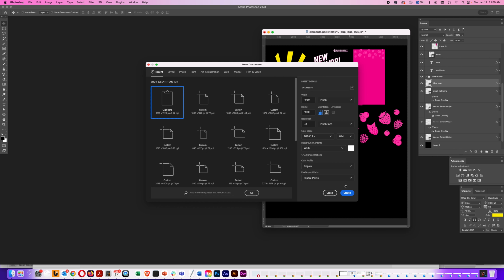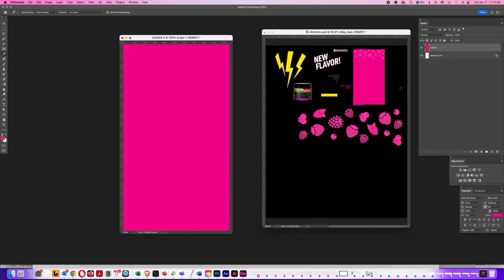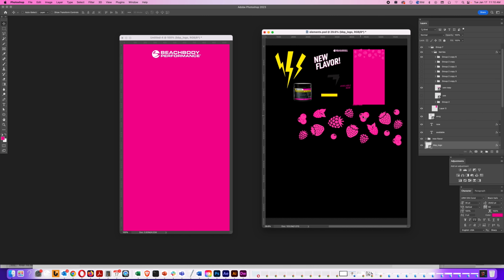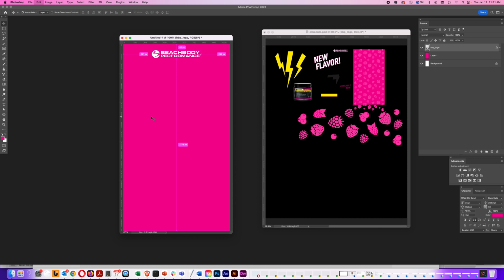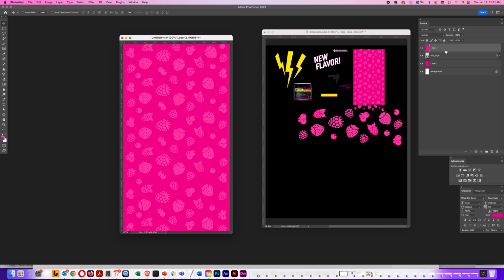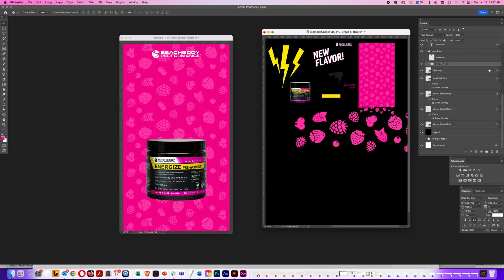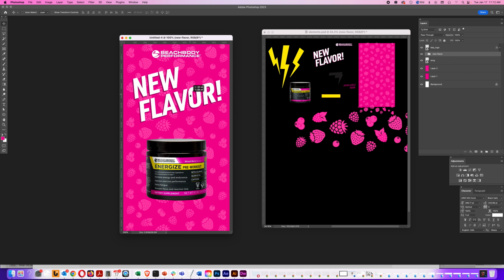Create an Instagram story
Social Media Ads - How to Create an Instagram Story.
Come along with me as we go over some basic elements of creating an instagram story. topics include:
-naming your elements to be referenced used later
-style / brand guides
-have an elements repository